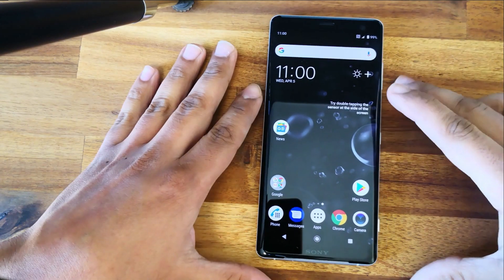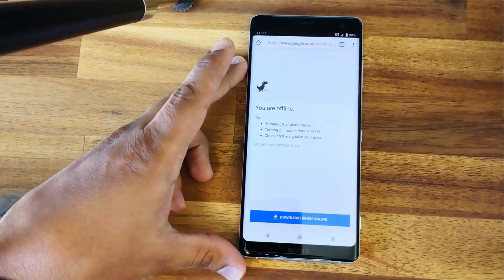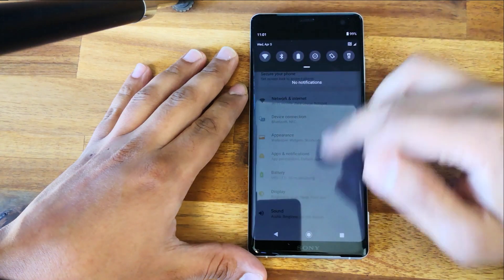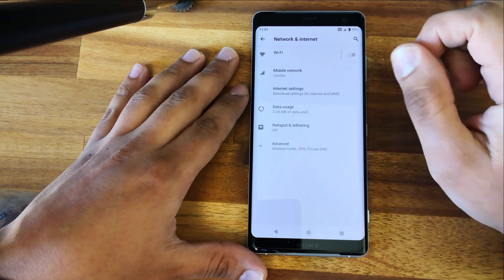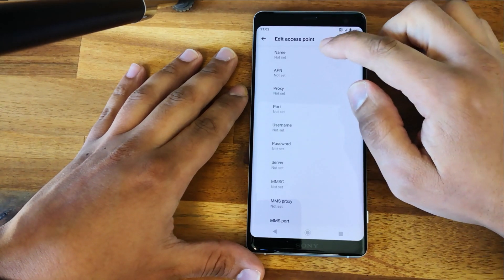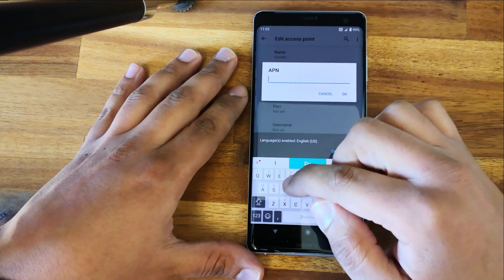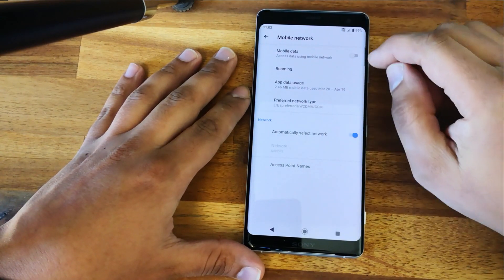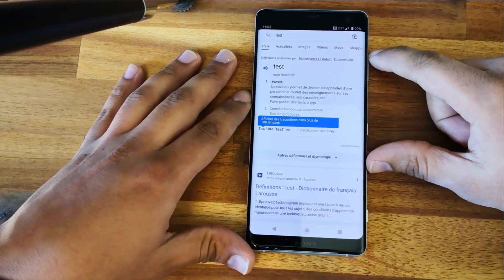How to fix Sony Xperia XZ3 internet problem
Do you have a Sony xperia XZ3 with an internet problem? Your mobile data is not working on your sony xperia phone. This video shows the complete, step-by-step, easy to follow procedure to solve this problem.

This method does not require a PC or any special tools and has been tested on a Sony Xperia XZ3.

It should also work for ALL SONY XPERIA DEVICES!

If you have any questions, feel free to post a comment, I will do my best to answer them.